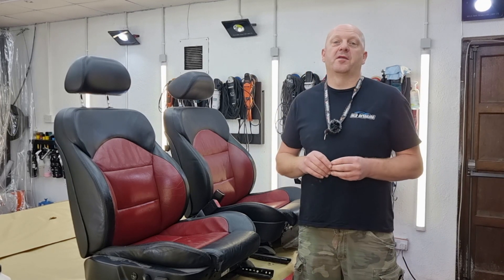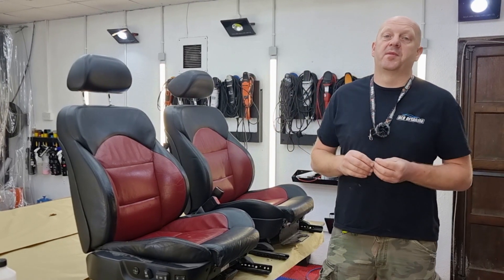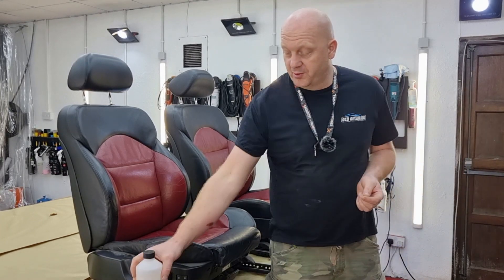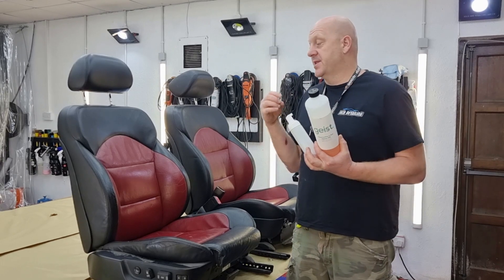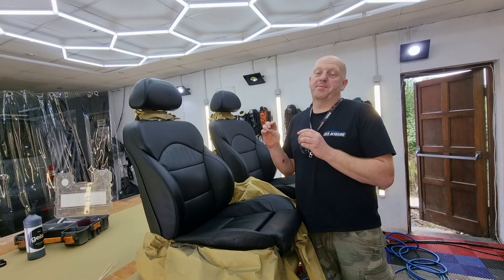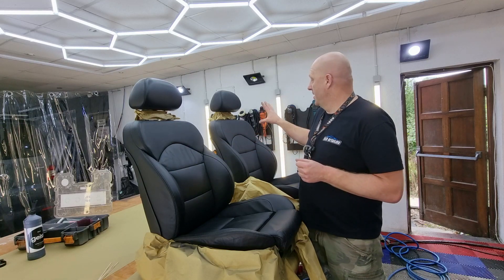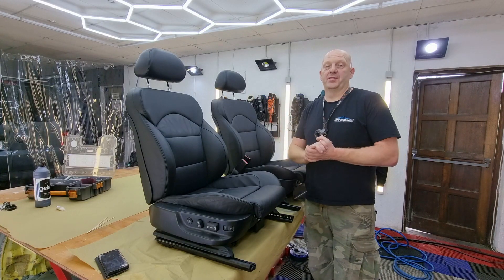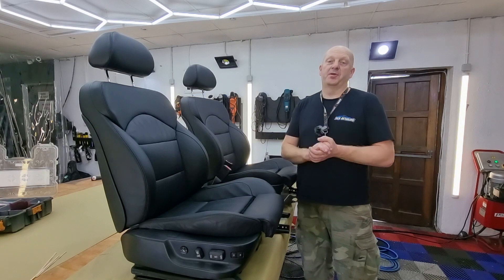How To Change Color Car Leather Seats | BMW M5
In this DIY Guide, we will show you how to change the colour of your BMW M5's leather seats. Whether you want to refresh the current colour or completely transform it, this step-by-step tutorial will guide you through the process. First, gather all the necessary materials including leather dye, cleaning solution, a sponge, and a brush. Make sure to choose a high-quality dye that matches the desired colour for your seats. Start by thoroughly cleaning the seats to remove any dirt or grime that could interfere with the dye. Once the seats are clean and dry, apply the dye evenly with the brush, making sure to cover all areas of the leather. Allow the dye to dry completely before applying a protective sealant to ensure the colour stays vibrant and long-lasting. Follow these simple steps and give your BMW M5's interior a fresh new look with custom coloured leather seats. ###

Products used for the process:
Leather Cleaner - Geist Rapid Leather and Vinyl Cleaner
Leather Brush - Geist Leather Brush
Solvent Cleaner - Geist Dissolve
Sanding Pads - 500-400 gradation
Filler - Geist Leather Filler Pro
Paint - Geist Leather Paint
Top Coat - Geist Top Coat Matt, Geist Top Coat Gloss, Geist Crosslinker
Conditioner - Geist Crosslinker

We are a small detailing business established in 2010; our goal is to deliver the highest quality car detailing and leather restoration services. We are also one of the biggest detailing and leather restoration products suppliers in Ireland. But that's not all; we also provide valeting, detailing and leather restoration training. We are based in Ferbane Co.Offaly R42YR27.